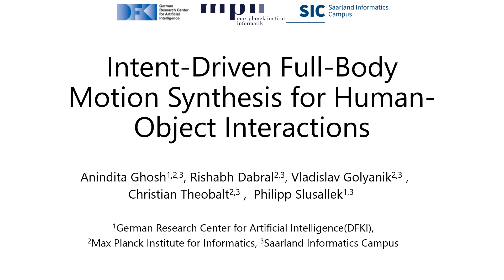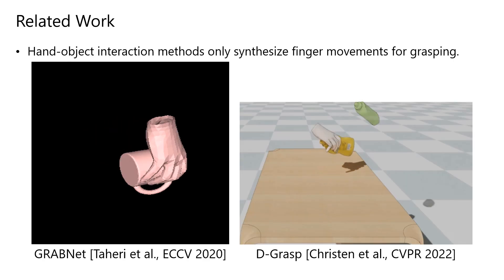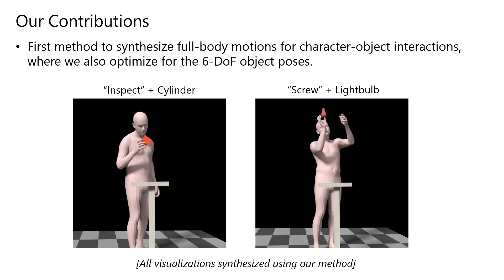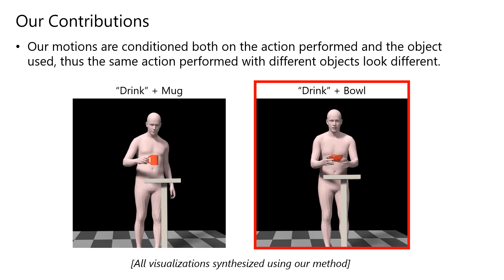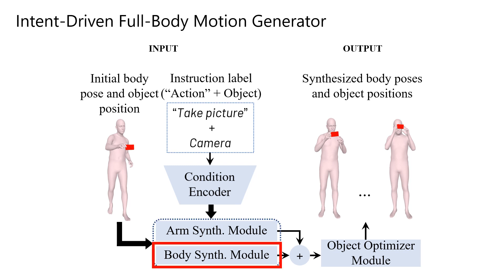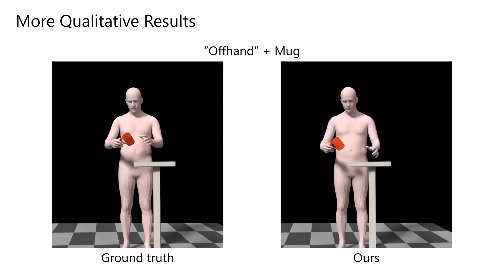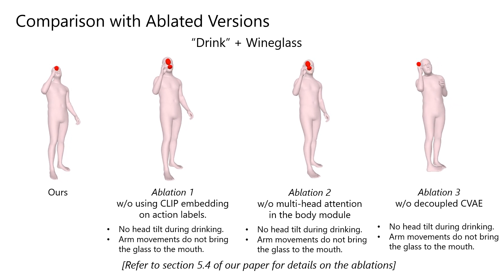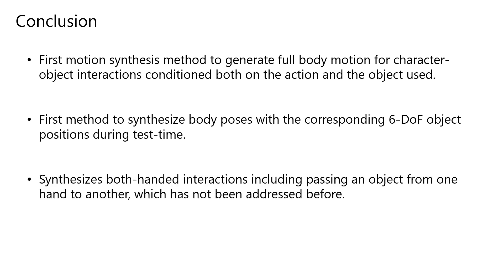[EUROGRAPHICS 2023] IMoS: Intent-Driven Full-Body Motion Synthesis for Human-Object Interactions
A. Ghosh, R. Dabral,  V. Golyanik, C. Theobalt and P. Slusallek. IMoS: Intent-Driven Full-Body Motion Synthesis for Human-Object Interactions. EUROGRAPHICS 2023.

Abstract: Can we make virtual characters in a scene interact with their surrounding objects through simple instructions? Is it possible to synthesize such motion plausibly with a diverse set of objects and instructions? Inspired by these questions, we present the first framework to synthesize the full-body motion of virtual human characters performing specified actions with 3D objects placed within their reach. Our system takes as input textual instructions specifying the objects and the associated ‘intentions’ of the virtual characters and outputs diverse sequences of full-body motions. This is in contrast to existing works, where full-body action synthesis methods generally do not consider object interactions, and human-object interaction methods focus mainly on synthesizing hand or finger movements for grasping objects. We accomplish our objective by designing an intent-driven full-body motion generator, which uses a pair of decoupled conditional variational autoencoders (CVAE) to learn the motion of the body parts in an autoregressive manner. We also optimize for the positions of the objects with six degrees of freedom (6DoF) such that they plausibly fit within the hands of the synthesized characters. We compare our proposed method with the existing methods of motion synthesis and establish a new and stronger state-of-the-art for the task of intent-driven motion synthesis. Through a user study, we further show that our synthesized full-body motions appear more realistic to the participants in more than 80% of scenarios compared to the current state-of-the-art methods, and are perceived to be as good as the ground truth on several occasions.

0:00 Introduction
0:51 Related Methods
1:51 Contributions
3:22 IMoS: Architecture
4:40 Qualitative Results
5:13 Comparisons
5:45 User Study
5:58 IMoS: Ablated Versions
6:28 Limitations
6:43 Conclusion